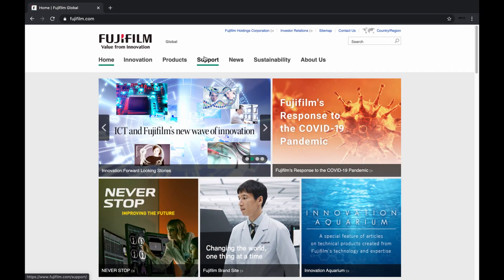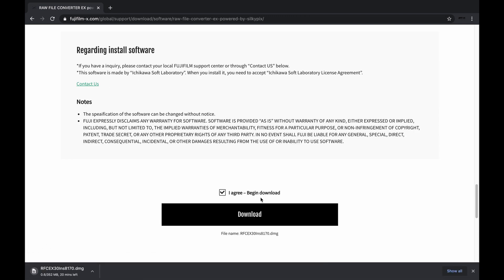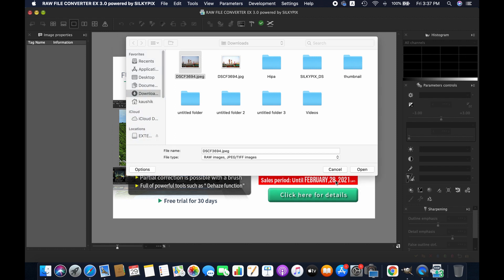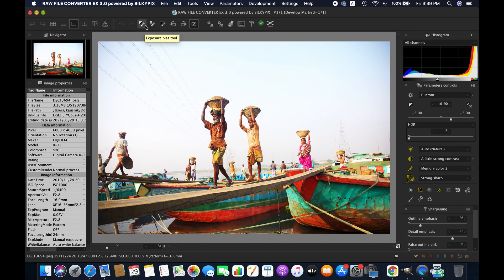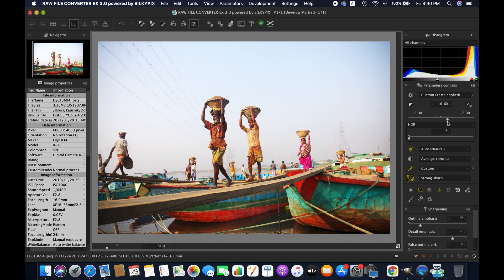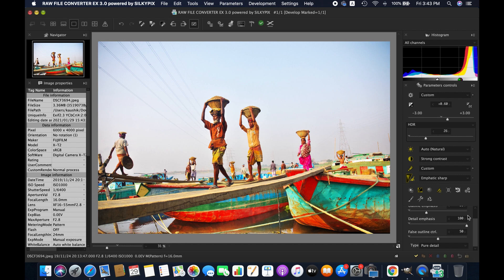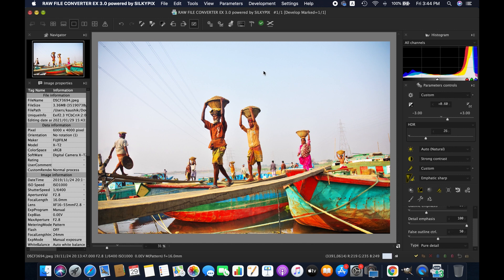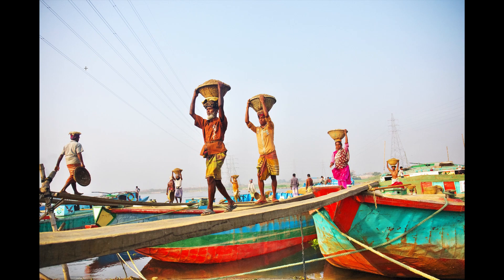Fujifilm Raw File Converter X Software | How to Process Raw Photos from Fuji Cameras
Hello friends,

In this video, I am going to demonstrate how to download, install and use Fuji raw file converter software.

Thanks
LI